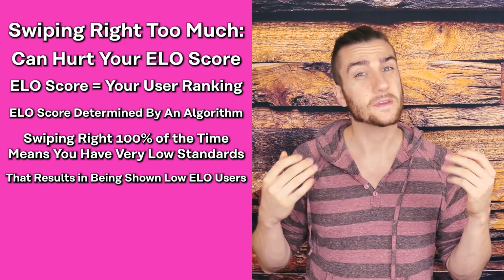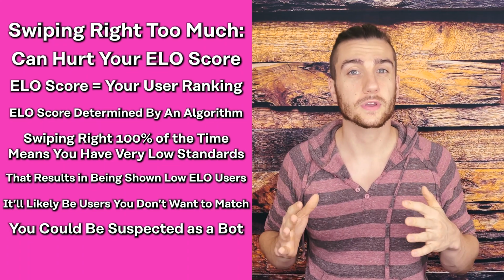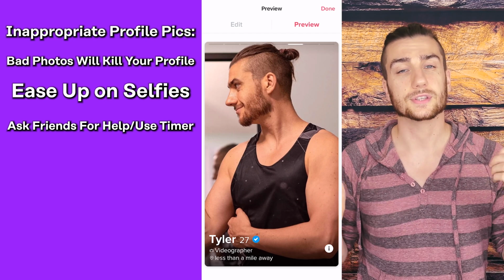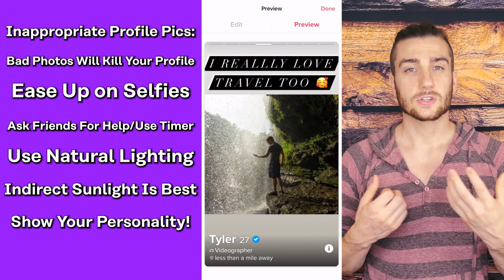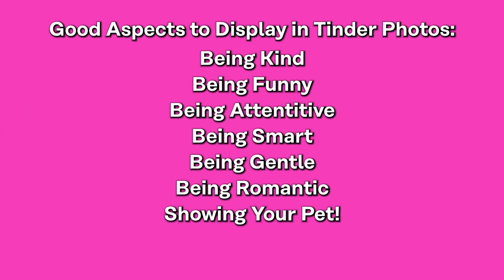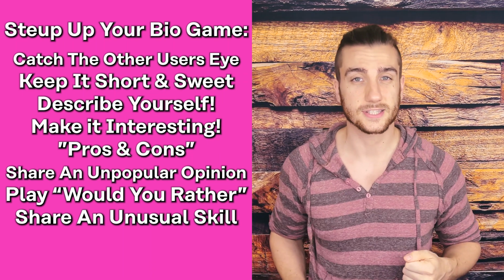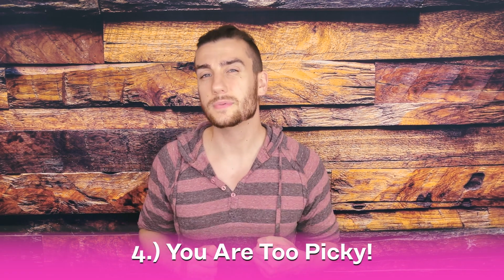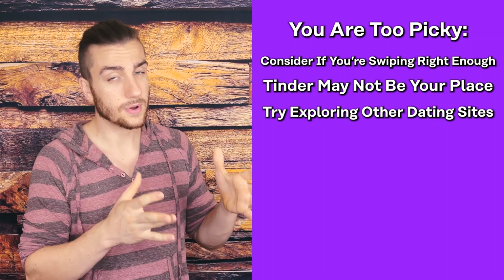No Tinder Matches? [The Full Guide to Getting More Matches]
Sections:
Tinder Match Guide - Intro: 0:00
1 - Swiping Right Too Much: 0:59
2 - Inappropriate Profile Pictures: 3:51
3 - Step Up Your Bio Game: 6:44
4 - You Are Too Picky: 9:58

Finding a date is more difficult than it used to be, so we have adopted a new way of meeting people – online.

Today, we will give answers to the everlasting “Why don’t I get matches on Tinder?” question.

In this video, we shall address some possible reasons:

* You’re swiping right too much
* Your profile picture is inappropriate
* Your bio isn’t just good enough

Before we jump right into answering the question “why am not getting matches on Tinder?”, it is good to know a bit about the dating app itself and how Tinder works.

Though there are dating sites that focus solely either on hookups (like BeNaughty or Ashley Madison) or serious relationships (like eHarmony), Tinder undoubtedly remains not just the biggest dating app, but also an effective app for both hookups and serious relationships alike.

Before you jump to the conclusion of “no one likes me on Tinder” or “Tinder doesn’t work for me” be sure to examine these things.

There are a large number of determining factors as to why you may not be getting as many Tinder matches as you should, but fret not.

Most of these factors can be changed fairly easily, and will result in a higher match rate!